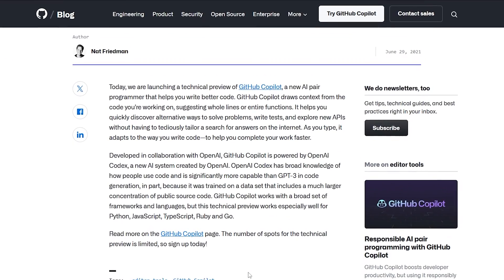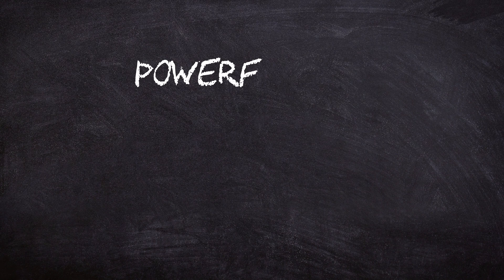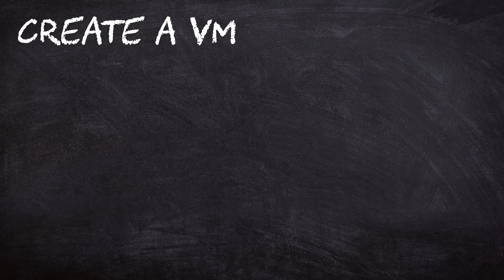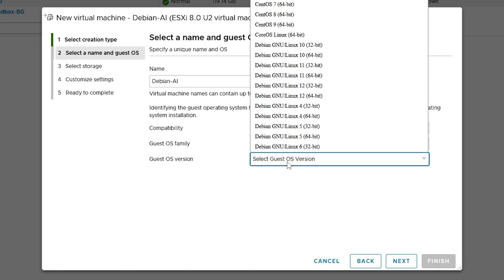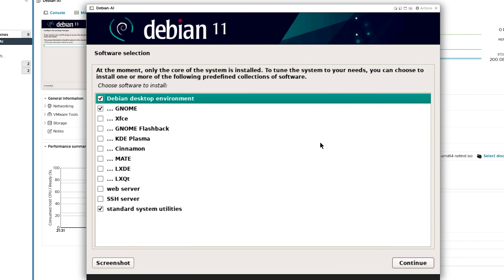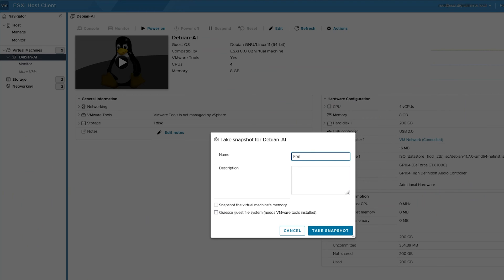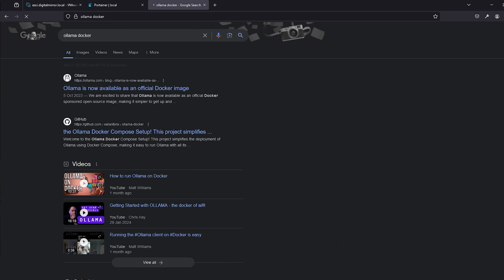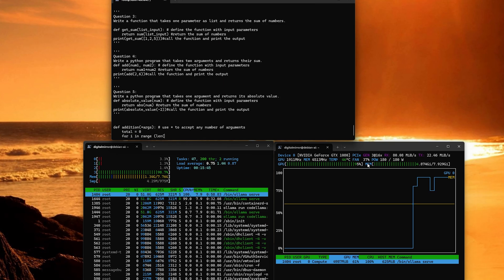Run your own PRIVATE AI locally on Docker and integrate it with VSCode : ollama, docker, vmware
Welcome to our Digital Mirror, where we embark on the exciting journey of building a robust remote AI server. Using Debian as our foundational operating system, we leverage the power of Docker to containerize and manage our applications, ensuring a seamless development and deployment process. Our tutorials guide you through integrating Ollama AI, an innovative artificial intelligence framework, to enhance the capabilities of your server with cutting-edge AI functionalities.

We also delve into the world of virtualization with ESXi, demonstrating how to efficiently manage and run multiple virtual machines on a single physical server, optimizing resources and improving scalability. Throughout our series, we employ Visual Studio Code (VSCode) as our editor of choice, showcasing its versatility and powerful features for coding in various programming languages and managing Docker containers.

Whether you're a seasoned developer looking to expand your skills in server management and AI, or a hobbyist eager to explore the world of virtualization and containerization, our channel provides step-by-step tutorials, best practices, and tips to help you build and maintain a high-performance remote AI server. Join us on this technical adventure to unlock new possibilities and take your projects to the next level!

Timestamps:
0:00 Intro
2:13 Table of Contents
3:09 ESXI VM Setup
4:53 Configuring Debian 11
6:51 Linux basic tools config
7:49 - Docker installation
8:16 - NVidia Drivers installation
10:54 Installing Portainer
11:50 Ollama AI Docker Server Installation
13:40 VScode Integration with Ollama Server
15:32 Bonus FREE AI tools
16:43 Outro

Server Specs
Gigabyte Z370 HD3P
6 CPUs x Intel(R) Core(TM) i7-8700K CPU @ 3.70GHz
64 GB RAM DDR 4
NVIDIA ZOTAC GTX1080
ESXI 8.0

List of Commands used in the video
- Prep the Debian image

apt install sudo && \
usermod -aG sudo digitalmirror && \
logout

sudo apt install cifs-utils -y && \
sudo apt install build-essential -y && \
sudo apt-get install software-properties-common -y && \
sudo apt-get install linux-headers-$(uname -r) -y && \
sudo apt install curl -y

  && sudo systemctl --now enable docker

sudo usermod -aG docker digitalmirror

distribution=$(. /etc/os-release;echo $ID$VERSION_ID) \
&& curl -fsSL | sudo gpg --dearmor -o /usr/share/keyrings/nvidia-container-toolkit-keyring.gpg \
            sudo tee /etc/apt/sources.list.d/nvidia-container-toolkit.list

sudo apt-get install -y nvidia-container-toolkit
sudo nvidia-ctk runtime configure --runtime=docker
sudo docker run --rm --runtime=nvidia --gpus all nvidia/cuda:11.6.2-base-ubuntu20.04 nvidia-smi

sudo apt install nvtop
sudo apt install htop

check drivers are working
nvdia-smi

Config for Cody
"cody.autocomplete.experimental.ollamaOptions": {